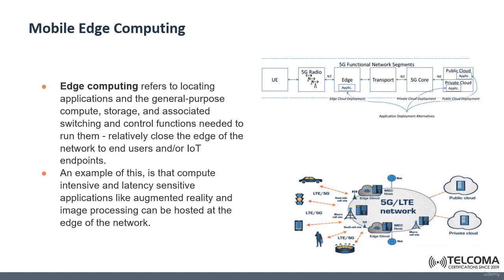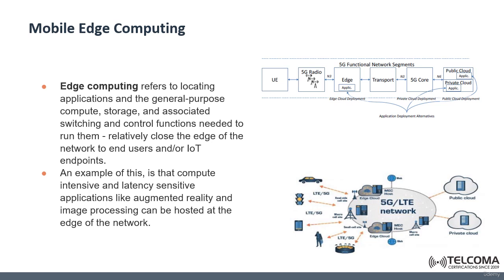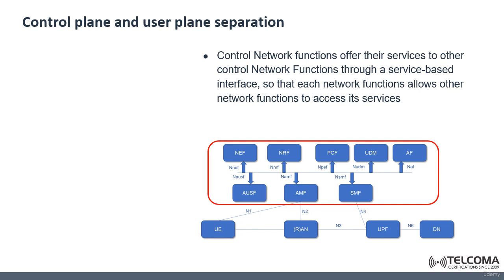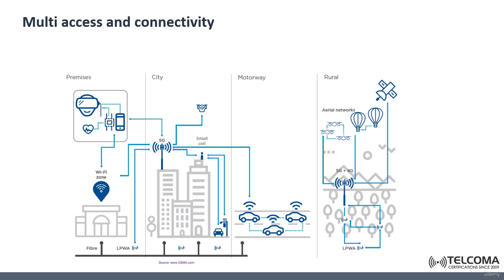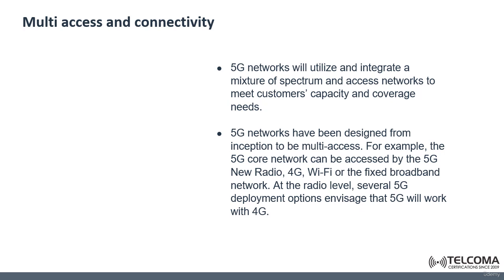5G Edge CUPS multi connectivity